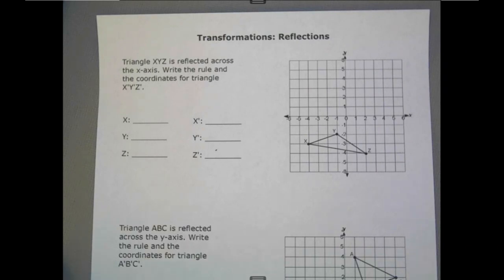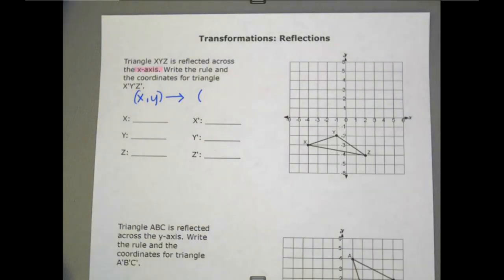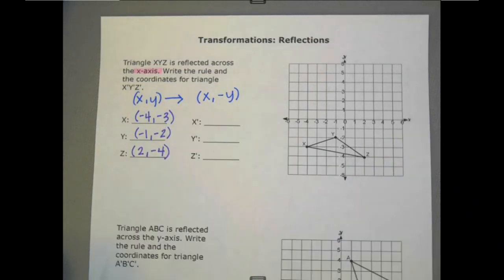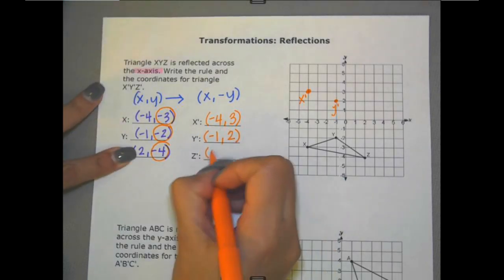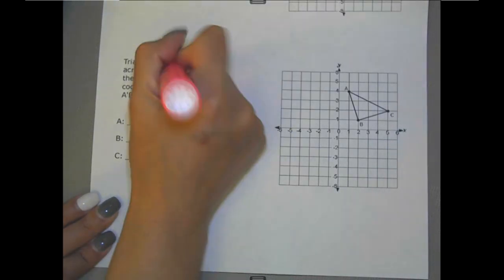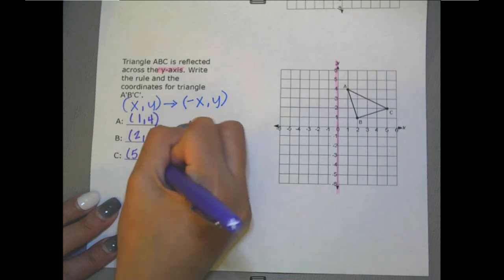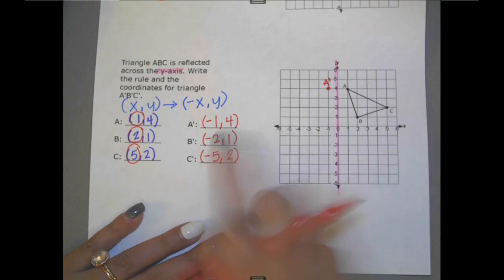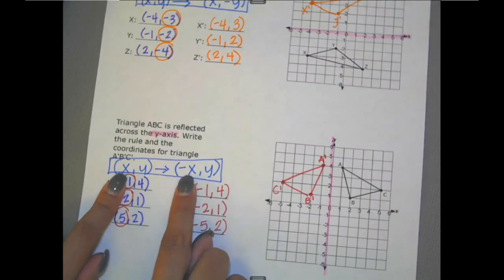Reflections over x- & y-axis